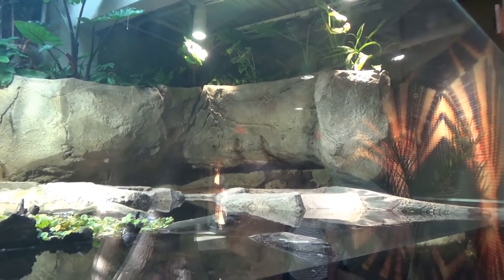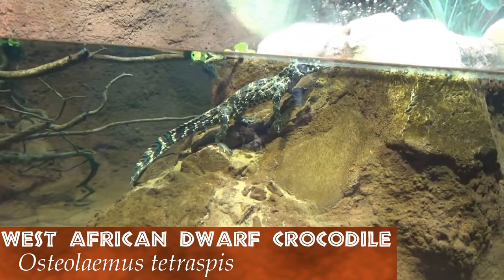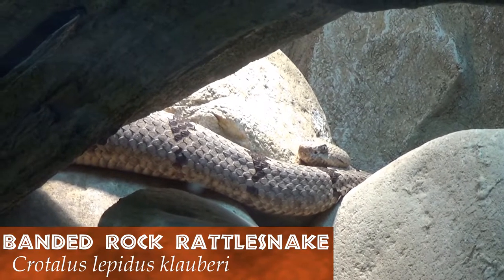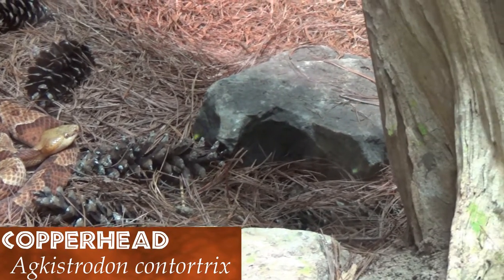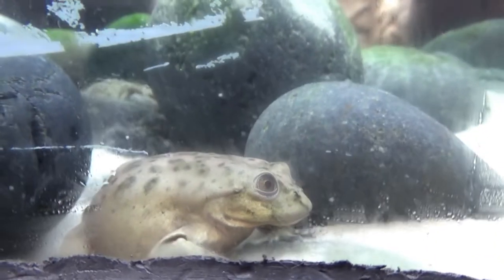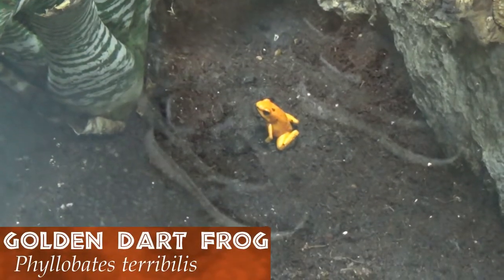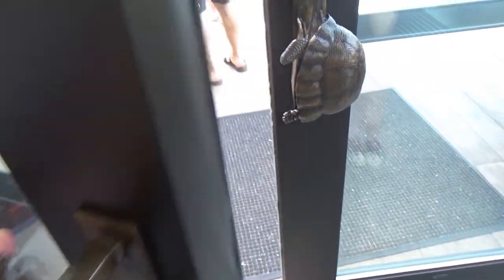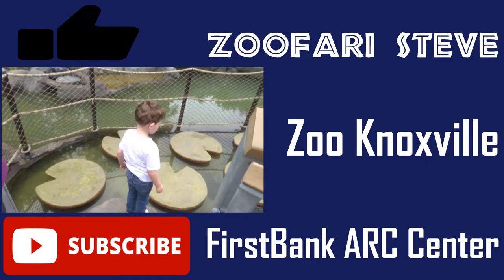The ARC (Amphibian and Reptile Conservation) Center - Zoo Knoxville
Travel with me on a new safari. Today we find ourselves in Knoxville,Tennessee at the Brand new Amphibian and Reptile Conservation Center. Let's Go!

Did you enjoy this video? Have you considered helping the fight for conservation? Donate to Zoo Knoxville today to help this wonderful zoo continue to do what they do! The website is below:

Want to know what is going on with the channel? Find me here.

Any suggestions on where to go next?